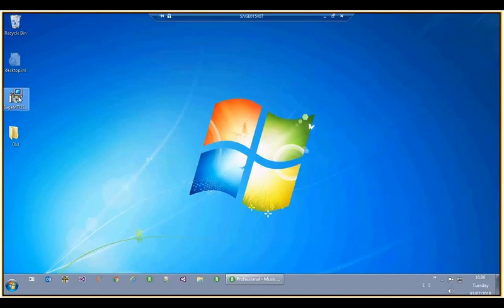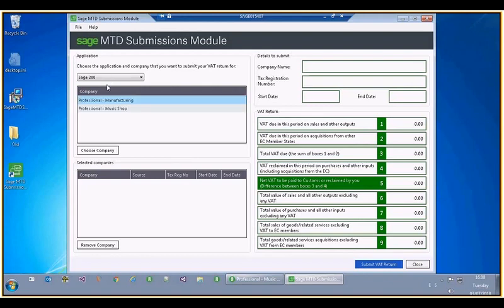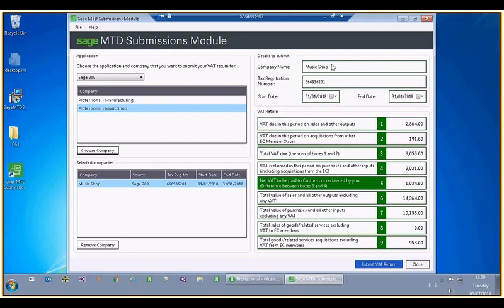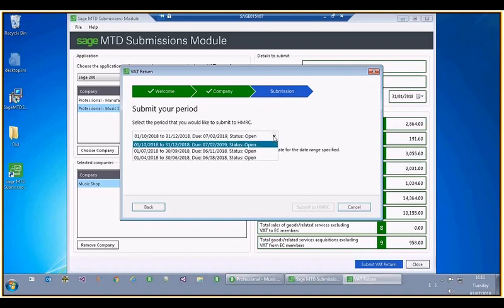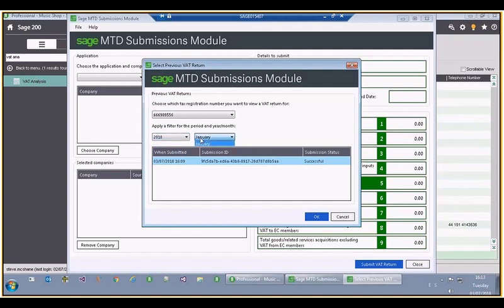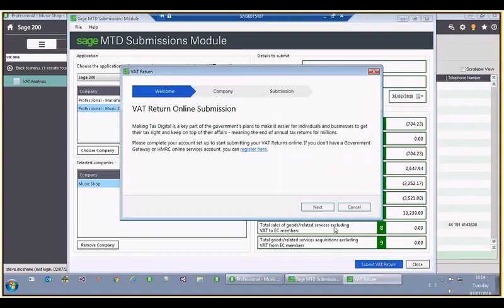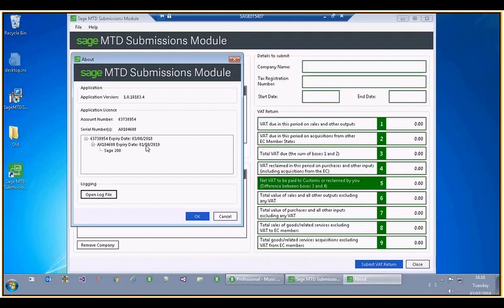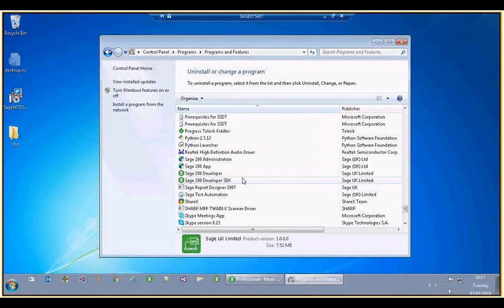Sage MTD Submissions Module Demo, by Sage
10 minute presentation and software tutorial from Sage, showing the the Sage MTD Submissions Module which allows for accurate processing of MTD compliant submissions for various Sage products.